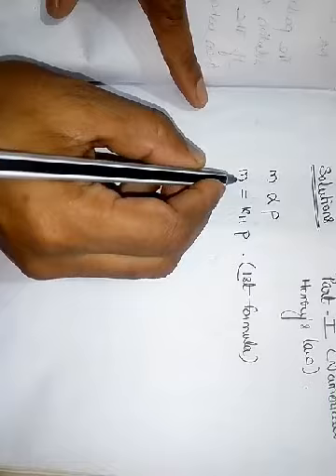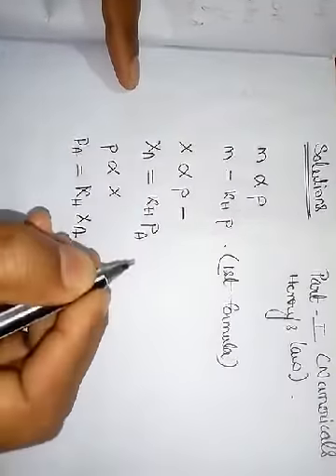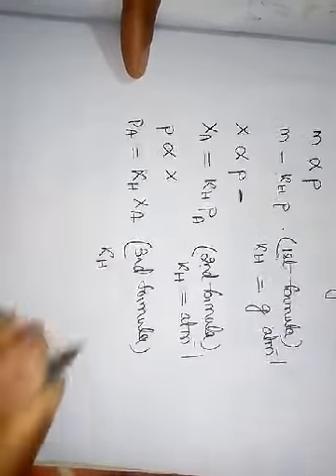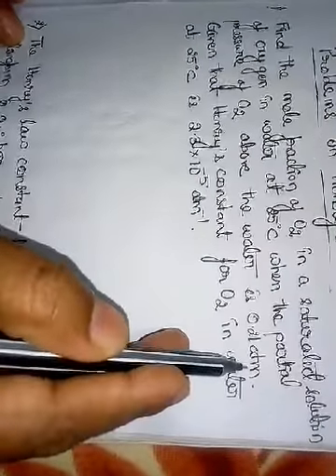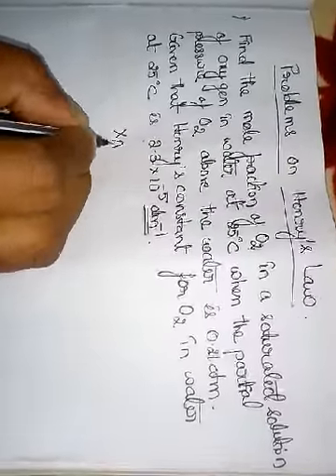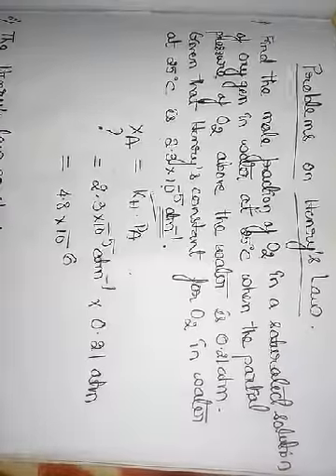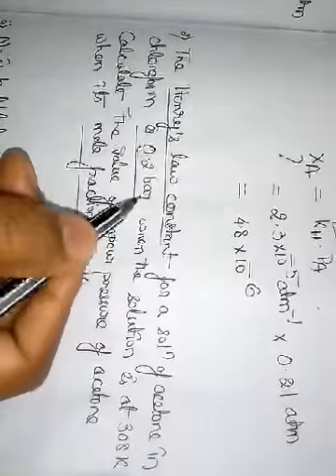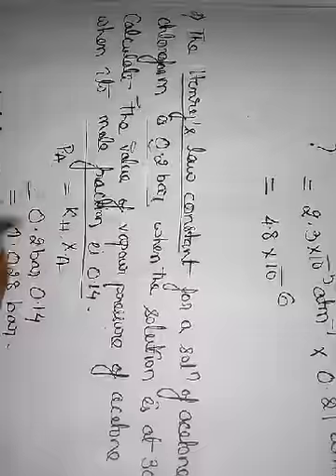Numericals -1, Solutions,